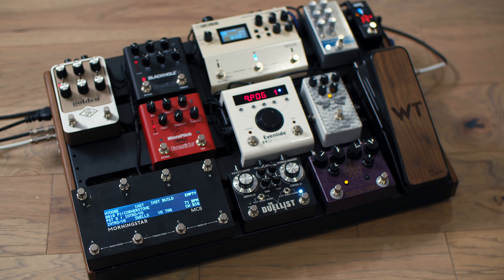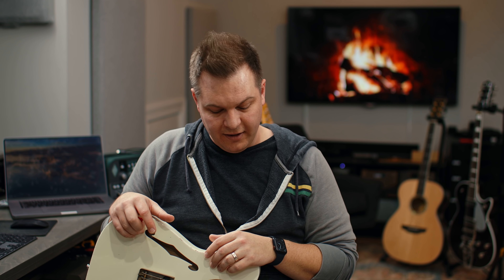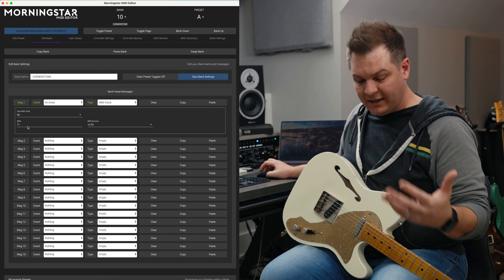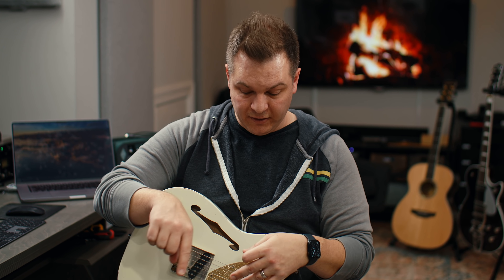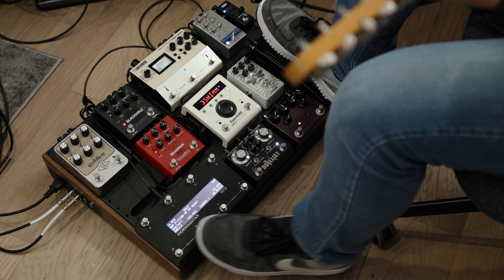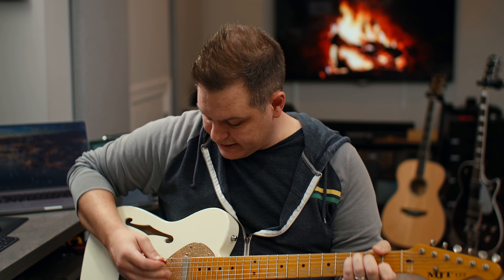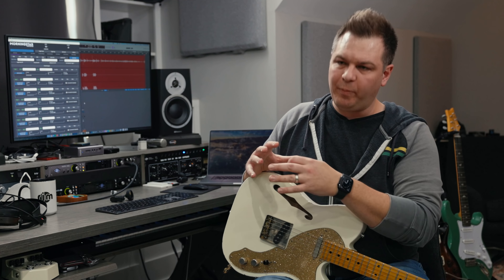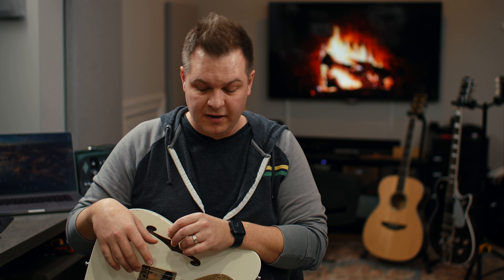Take control of your pedalboard with MIDI // How I turn my board into a Helix with MIDI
In this video Brian walks through how he programs his midi controller (Morningstar MC8 and ML5) to control almost his entire pedalboard.

If you use a Morningstar MIDI controller, check out their channel for a ton of awesome resources

Amps:
3rd Power Dual Citizen
3rd Power Dream Weaver

Load Boxes:
UA Ox
Two Notes Captor X

Guitar:
MJT Thinline Tele w/ Porter Vintage Tele pickups

Pedals (in order of signal flow):
Dunlop Volume X
Korg Pitchblack mini tuner
Empress Compressor Mk 2
Boss DD-500 Delay
Eventide H9 Max
Eventide MicroPitch
Eventide Blackhole

Creation Music Co Elevation V2 24x16 board
Creation Music Co Elevation Series Patchbay (x2)
Creation Music Co Elevation Series Power Unit

Creation Music Co Solderless Cable Kit (x2)
Rockboard Midi cables
One Control Midi cables

Morningstar MC8 Midi Controller
Morningstar ML5 Midi Loop Switcher

Power:
Strymon Zuma
Strymon Ojai

Table of contents:
00:00 - Intro/welcome
00:42 - What pedals are being controlled by midi
00:58 - More on the gear and pedals/amp setup
01:27 - A few notes before we get started
02:06 - Programming the first tone
02:30 - Overall bank settings for the song
03:04 - How I'm utilizing my Midi controller's button layout
03:18 - This video is not a course on how midi works
04:03 - Back to the first sound/preset - how each pedal is being controlled via midi
05:59 - First sound/preset demonstration
06:31 - Programming the 2nd preset/sound (Swells!)
07:31 - Swells tone demonstration
07:59 - Now let's hear all the sounds
10:37 - Why would you want to do this? Who is MIDI for?
12:38 - What's to come
12:57 - This is an extreme call to action

Cameras:
Blackmagic Pocket 4k Cinema Camera
Canon EOS R5
Canon EOS R

Lenses:
For the Blackmagic Pocket 4k:

Lighting:
The Sun :)